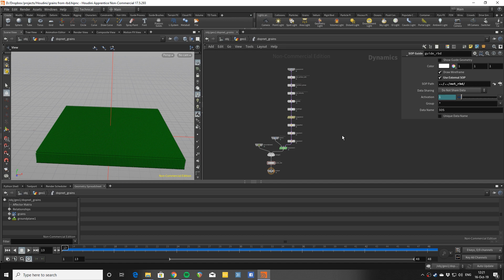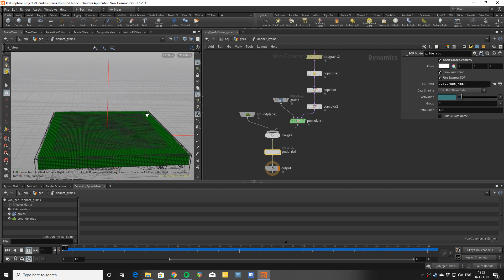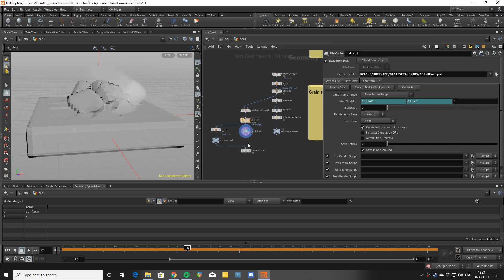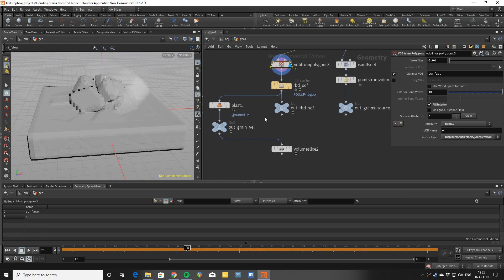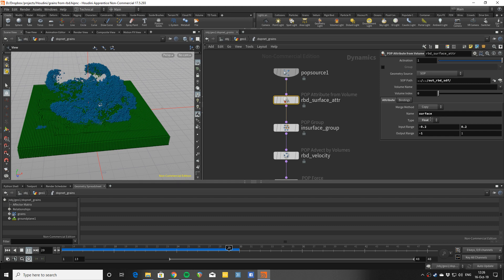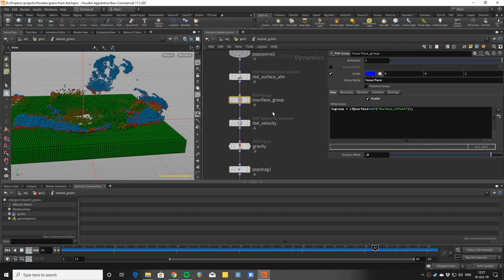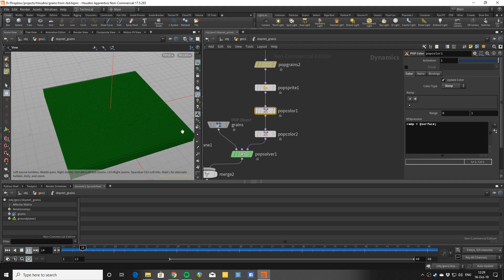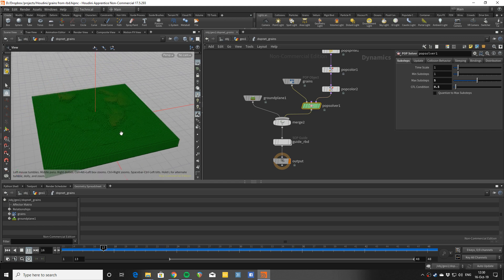Houdini 17 5 grains from Bullet RBD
Augmenting RBD setup with grains. POPs follow the RBD sim when inside it, grains solver when outside.